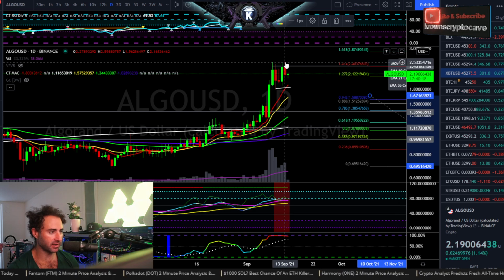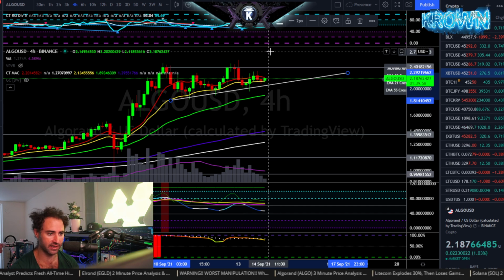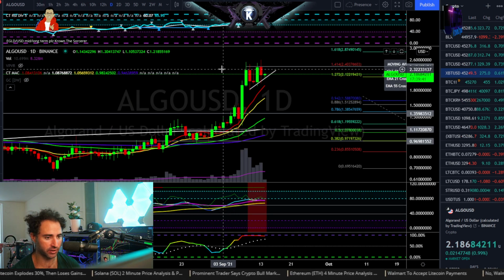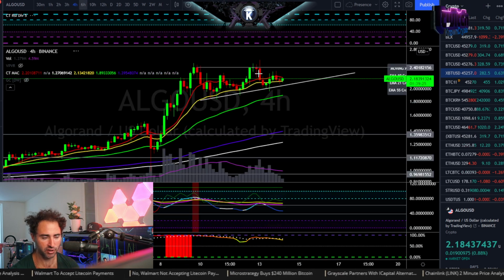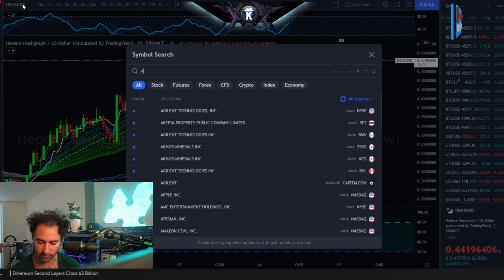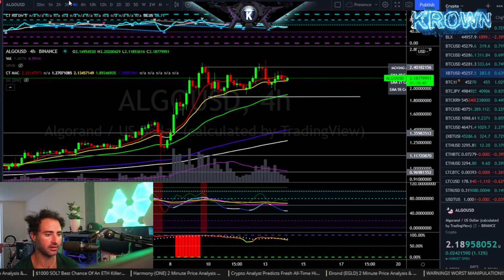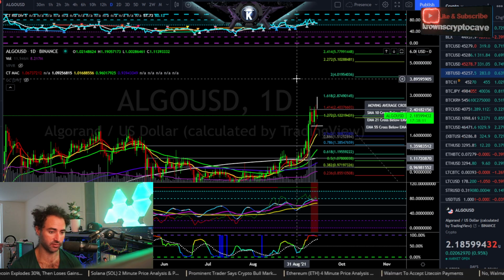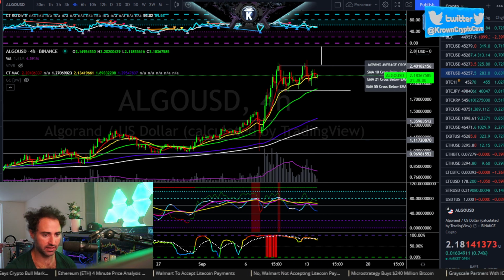Algorand (ALGO) 2 Minute Price Analysis & Prediction September 2021.